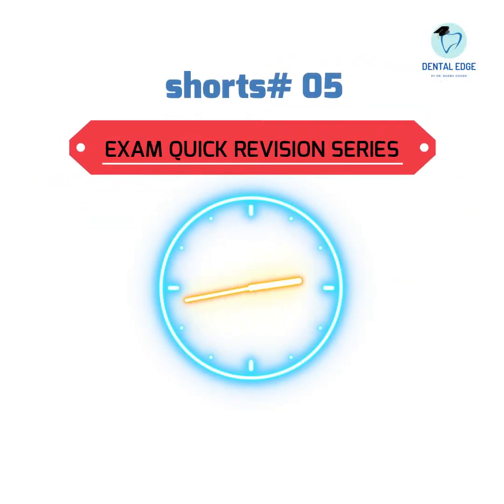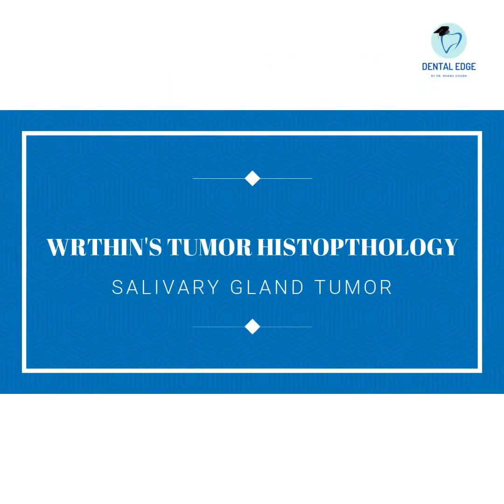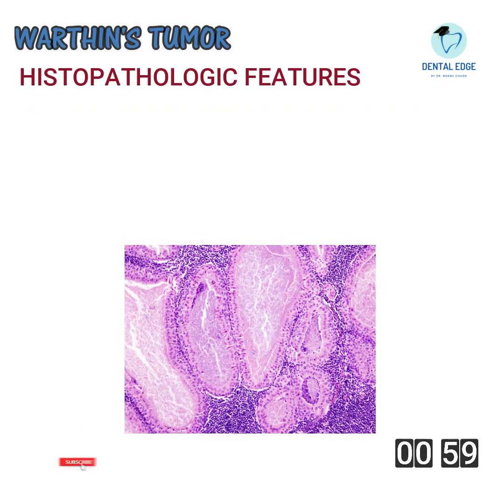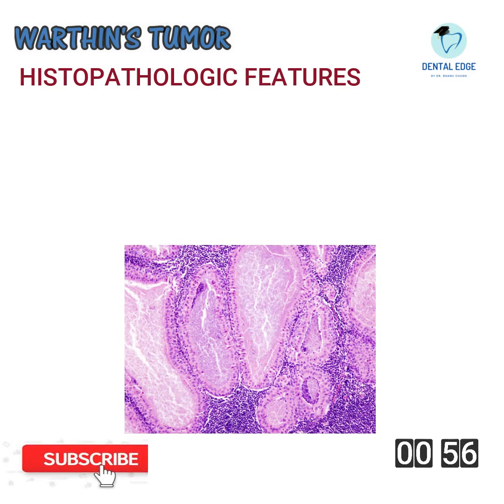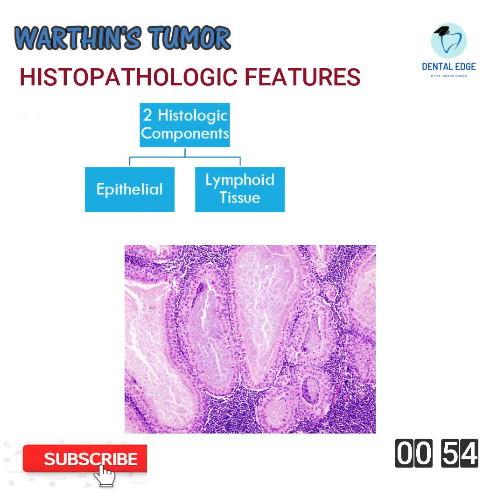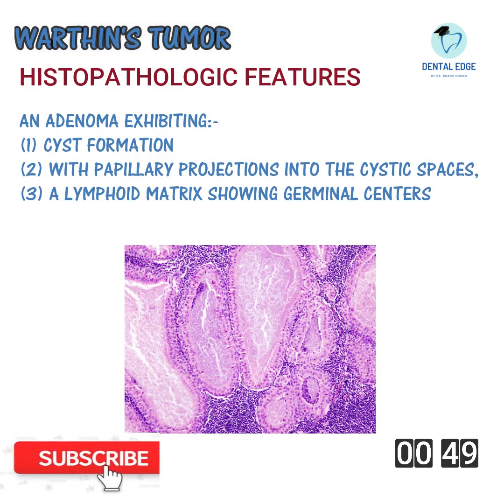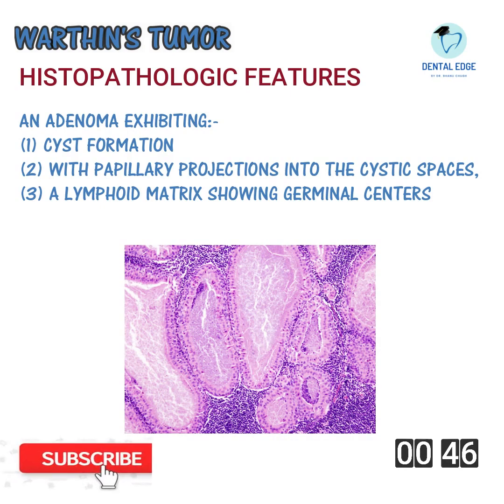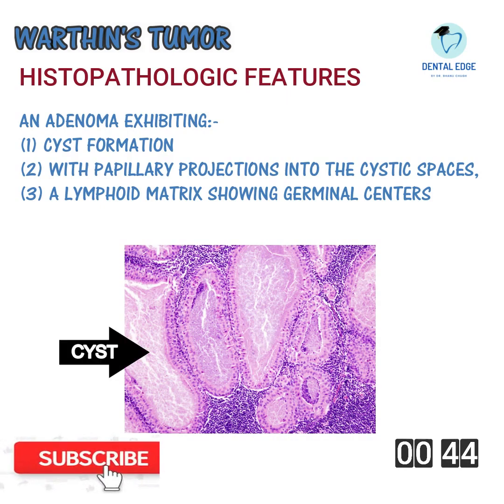WARTHIN TUMOR HISTOPATHOLOGY I EXAM QUICK REVISION IN 1 MINUTE I SALIVARY GLAND TUMORS I#shorts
Learn Warthin Tumor Histopathology in less than 1 minute. It will help students  for quick exam revision.